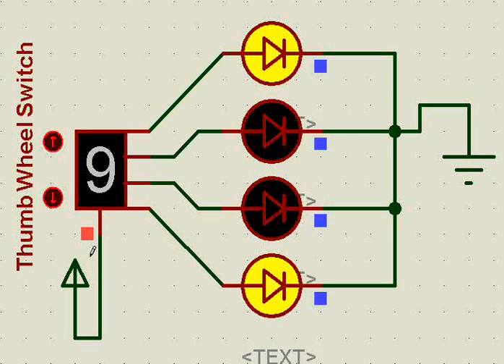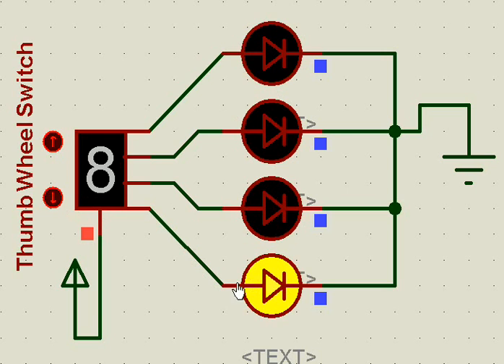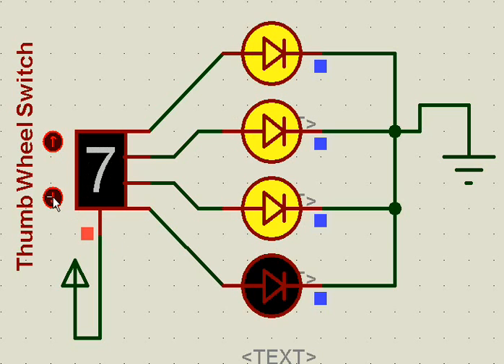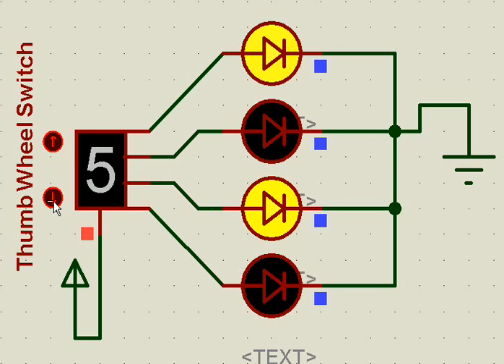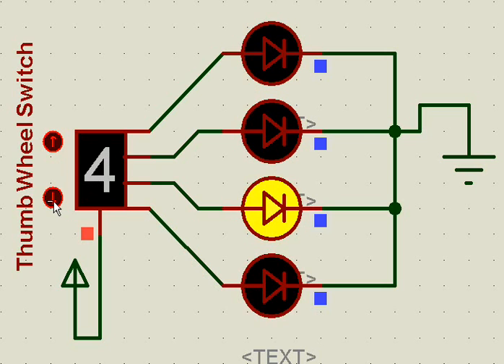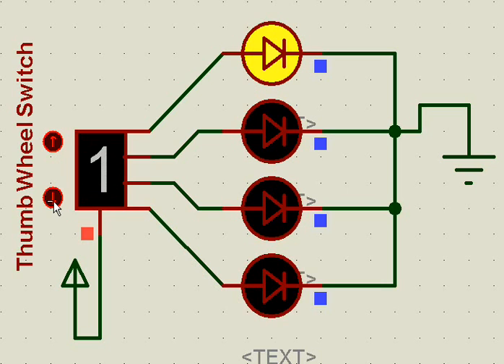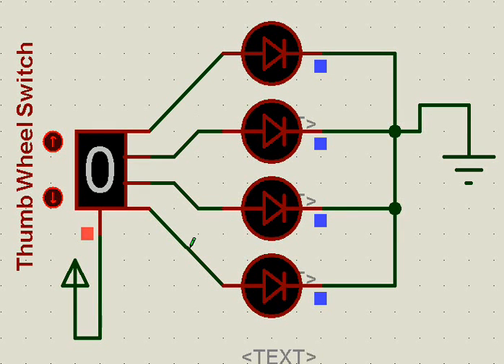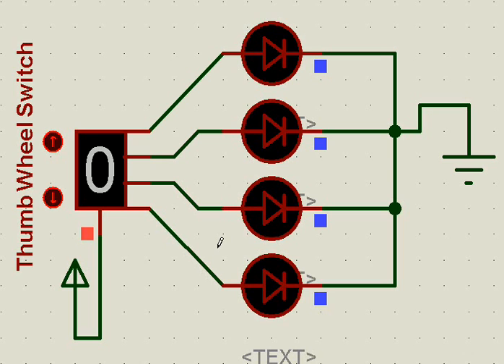8051 Microcontroller interface to Thumb wheel switch push wheel switch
Thumb wheel switch ,push wheel switch